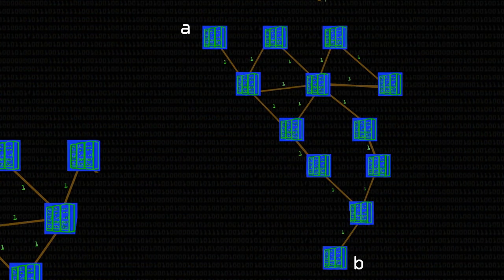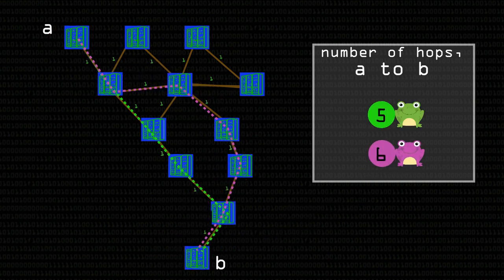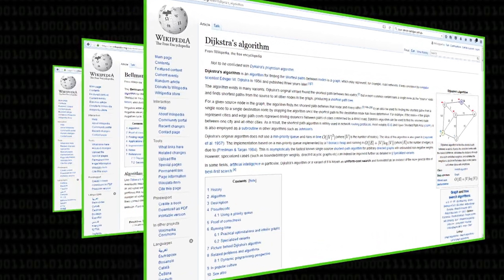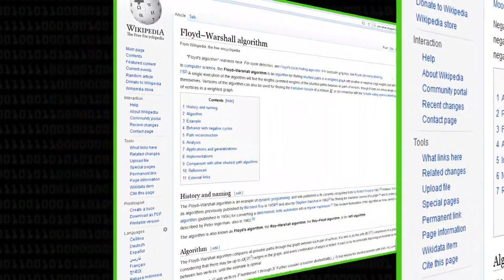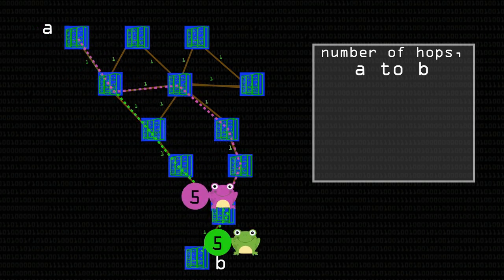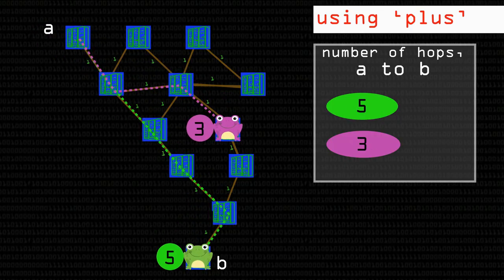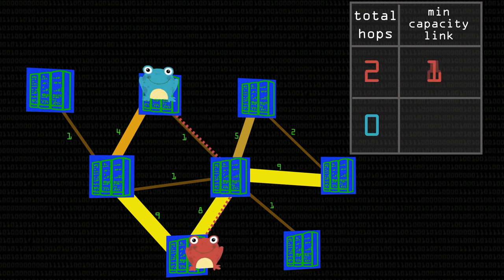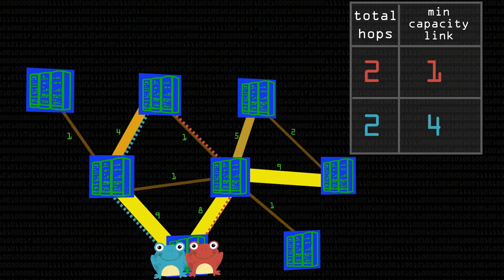BGP: Border Gateway Protocol - Computerphile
There's no central control over the internet, networks have to work together. Dr Tim Griffin of the University of Cambridge & formerly Bell Labs explains whysome things can't be simplified.